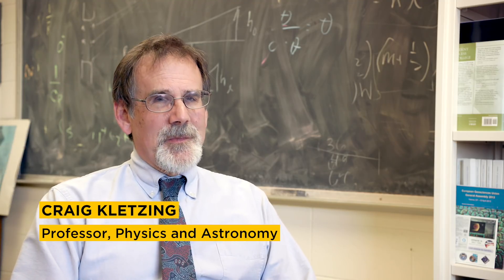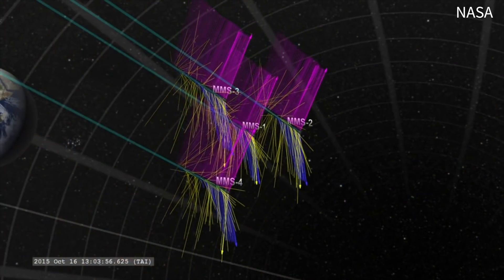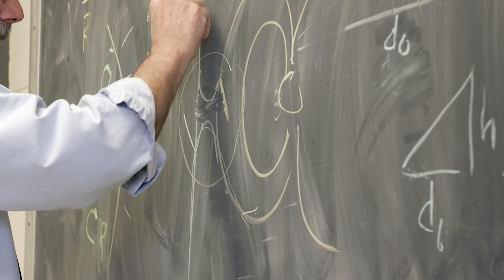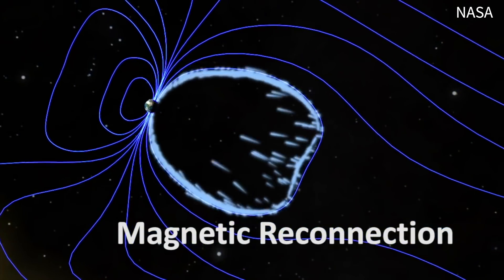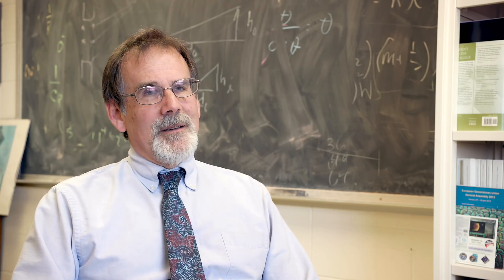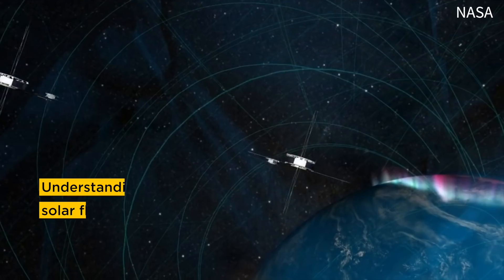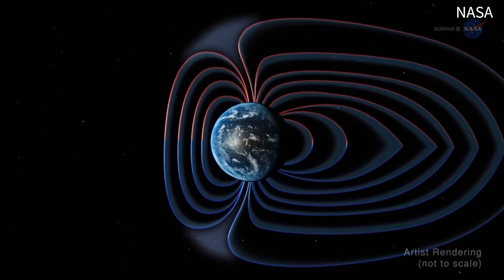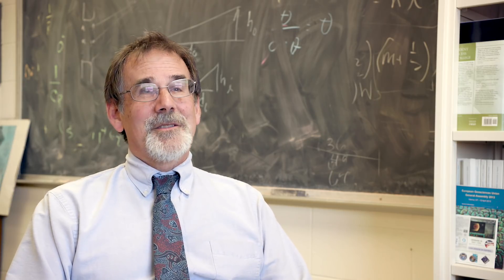University of Iowa wins largest ever research award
A team led by University of Iowa physicist Craig Kletzing won $115 million from NASA to study the mysterious, powerful interactions between the magnetic fields of the sun and Earth.